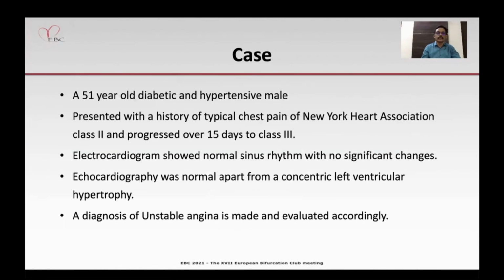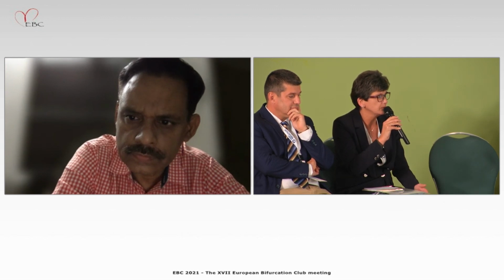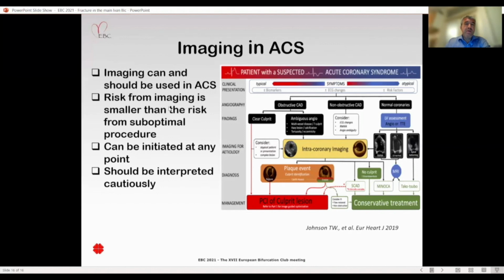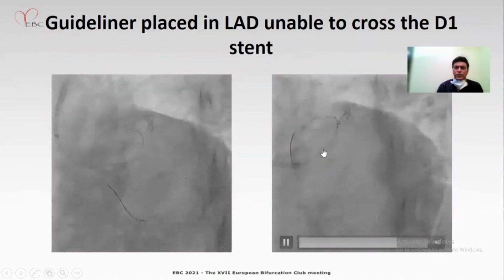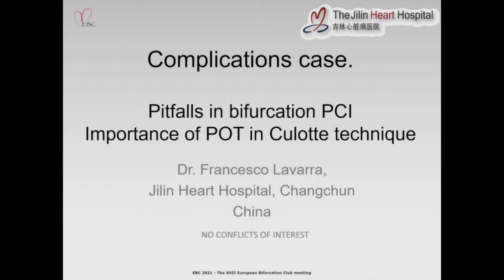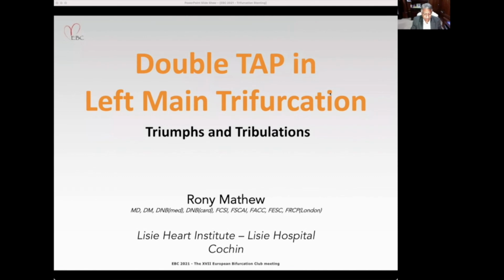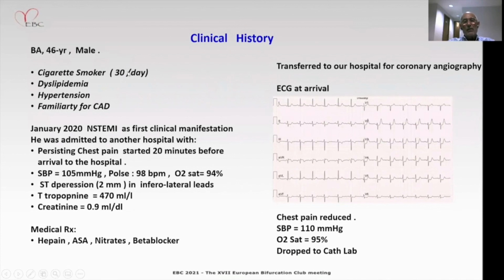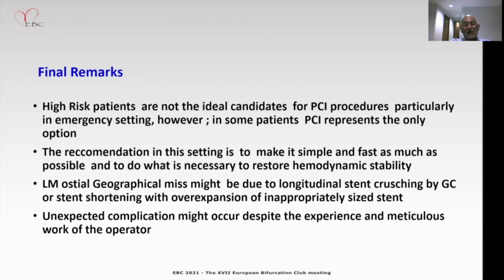EBC 2021 - PITFALLS OF BIFURCATION STENTING SESSION - LIVE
PITFALLS OF BIFURCATION STENTING SESSION - LIVE

Chair:  Eric Eeckhout, Rajiv Bagwhat, Remo Albiero
Panel: Joelle Kefer, Helen Routledge, Meruzhan Shagatelyan, Viktor Sasi, Kristian Watchtell

8’ + 4’ Role of OCT in detection and correction of a complication by provisional technique in Left main coronary artery PCI - Dr Srinivas Bhyravavajhala

8’ + 4’ Fractured Stent in LM - Dr Ivan Ilic

8’ + 4’ OCT guided DK Crush stenting of ISR of LAD-D1 bifurcation - Dr Sridhar Kasturi

8’ + 4’ Culotte:  importance of POT - Dr Francesco Lavarra

8’ + 4’ Double TAP in LM trifurcation - Dr Rony Matthew

8’ + 4’ Challenging distal Left Main in ACS patient with Multivessel disease - Dr Imad Sheiban